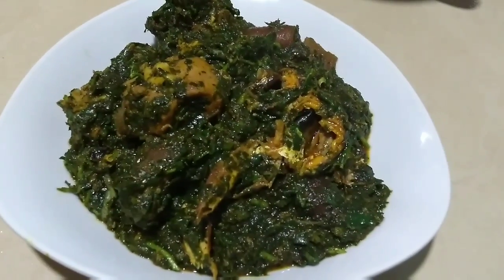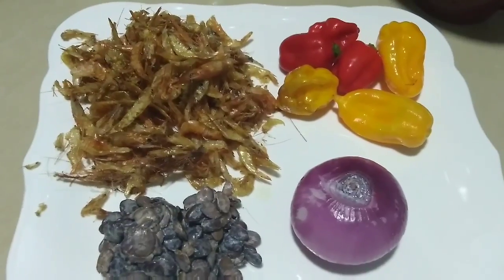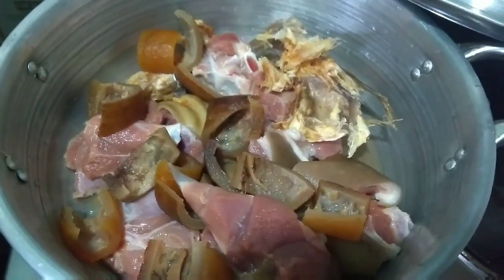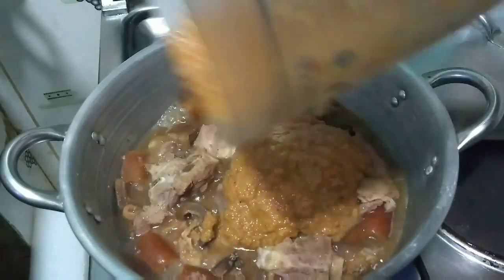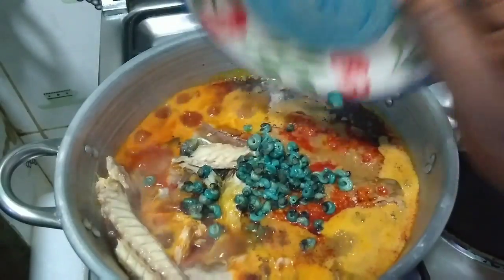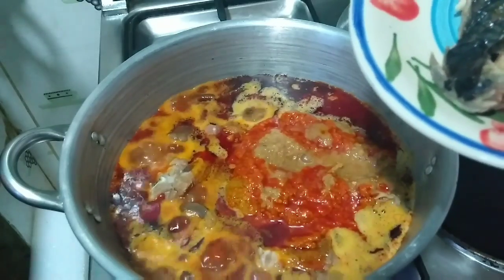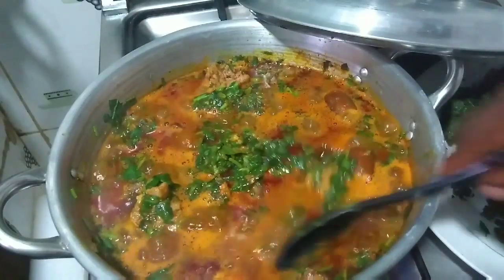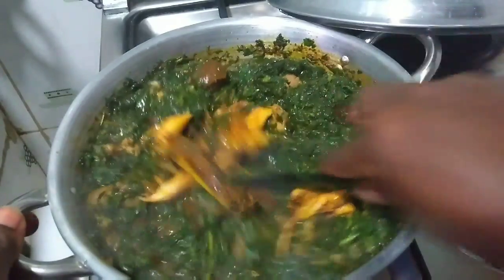How to make Afang soup. Perfect Afang soup (Calabar style). Nigerian food.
This video shows how to make the perfect Afang soup.

Afang soup is vegetable soup made with Afang leaves (Gnetum africana) and water leaves. The Afang vegetable is common to the people of Southern and Eastern Nigeria. It is commonly called Okazi by the Igbos.

Apart from being delicious, afang also has some amazing health benefits;

Afang is rich in dietary fibre which makes it good for digestion.

It also helps in the regulation of blood sugar.

It boosts brain function. Afang is also a good source of iodine.